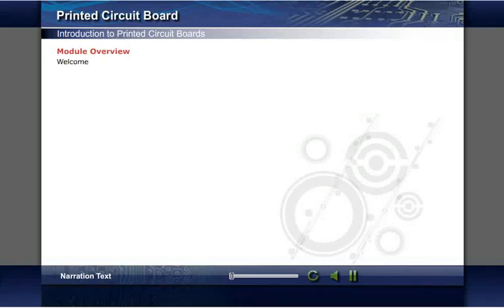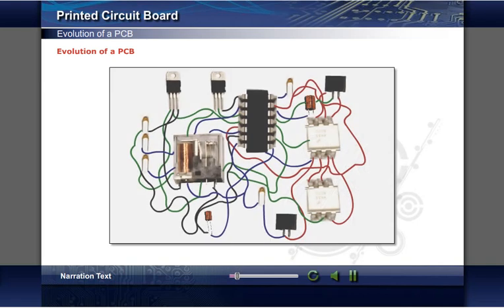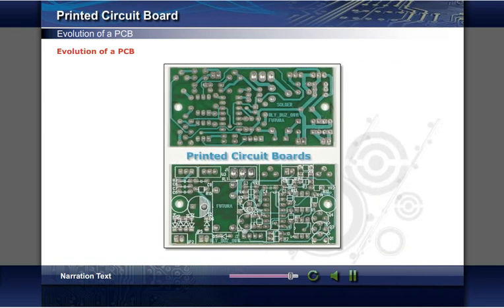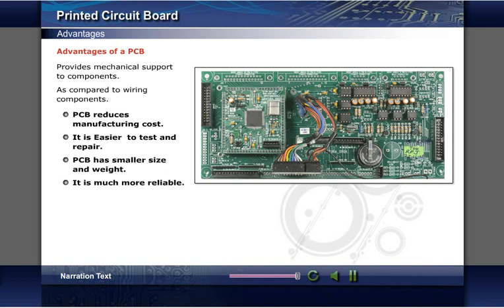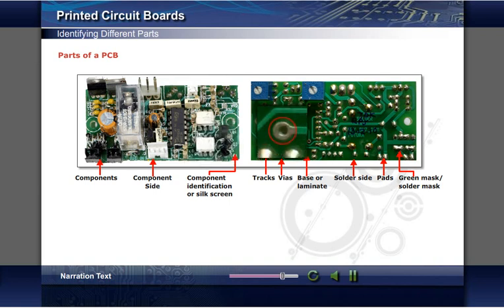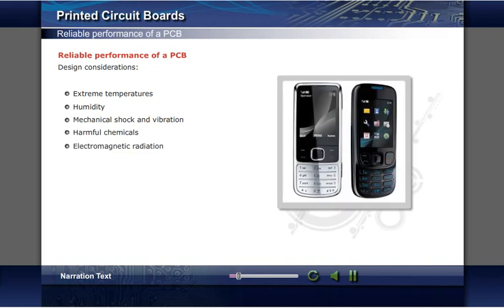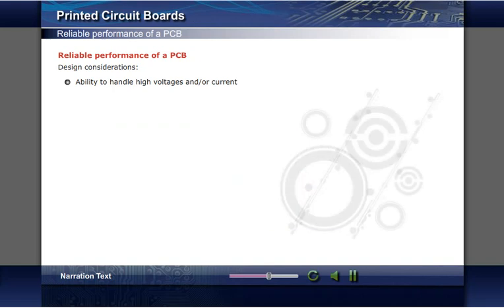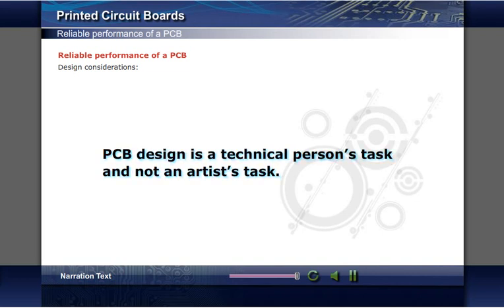Introduction to Printed Circuit Boards (PCB) - Lesson 1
Futura Learning Series - Introduction to Printed Circuit Boards (PCB) - Lesson 1